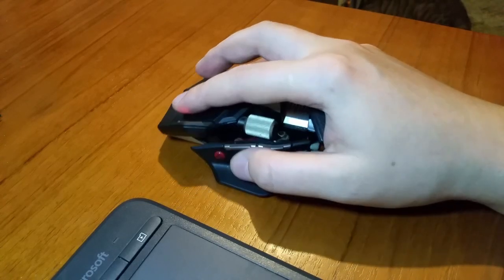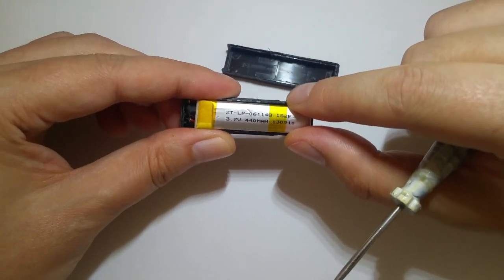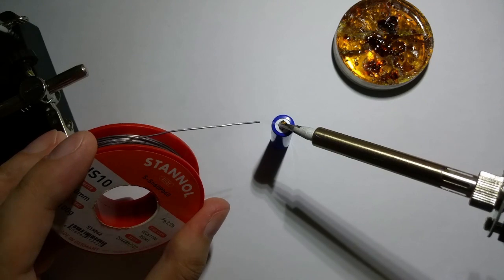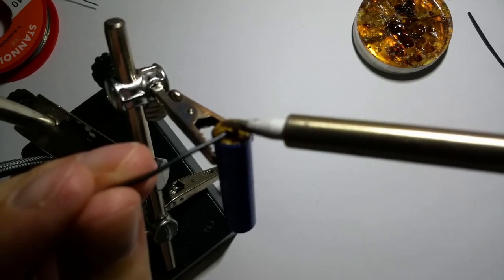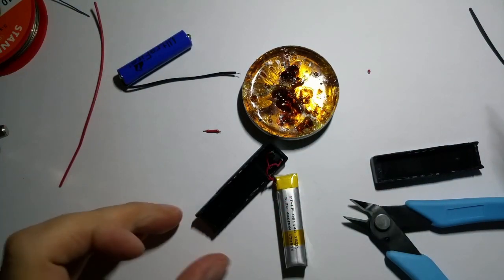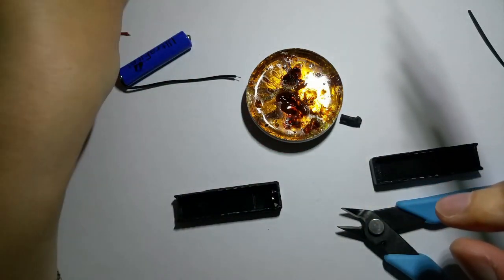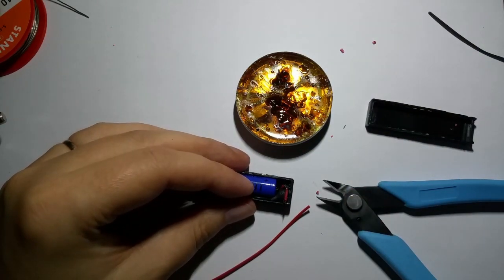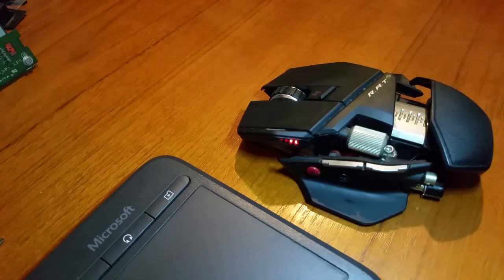001 - R.A.T. 9 - Battery replacement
This is my take on the replacement of the R.A.T. 9 battery.

RAT 9 it's a wireless gaming mouse from Mad Catz, with an "alien" look.
The power cell itself can't be bought anymore, so if the battery inside dies, the mouse dies... and is such a pity because it's such a "handsome" looking mouse :)

This video will show, step by step, how to replace the battery inside the original power cell.

Rechargeable battery should be: around 3.7 V, around (old, edited: 450 mAh)  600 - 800 mAh (corrected after +David Brassfield  message, see comments), type AAA 10440. You can you any other batteries of the same type (for example PKCELL), but I chose the above one because the current that it can provide.
*Please see +David Brassfield comment*

This will be a hint for me that I'm heading the right direction.
If you have any questions, please leave them in a comment.